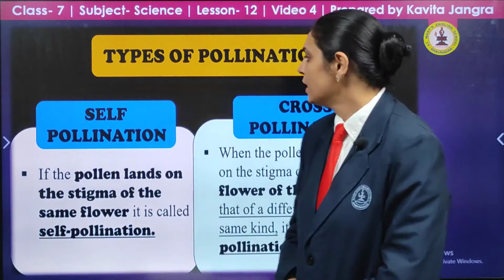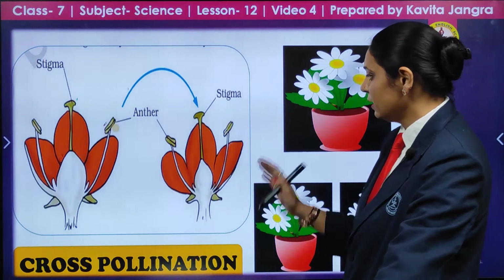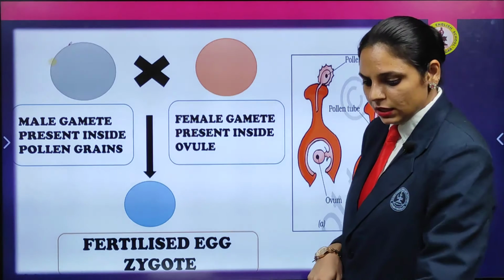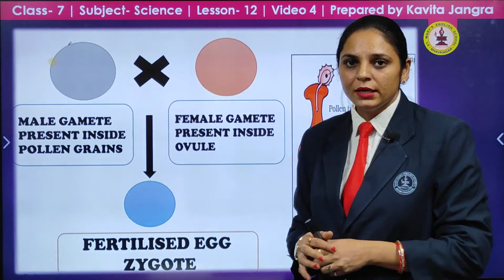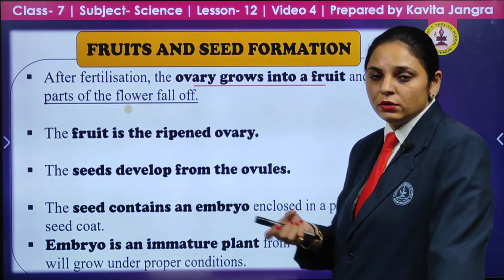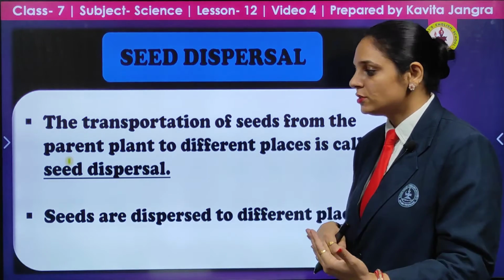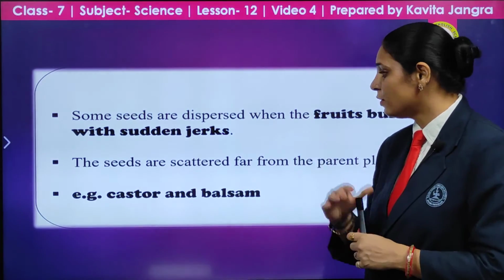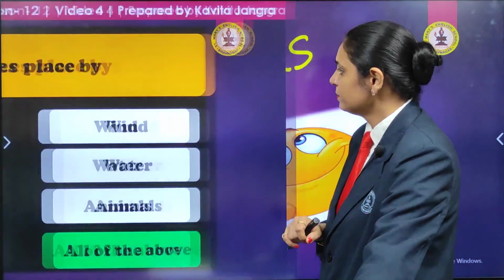Reproduction in Plants | Ch 12 P4 | SCIENCE | Std 7 SEM-II | Mrs. Kavita Jangra